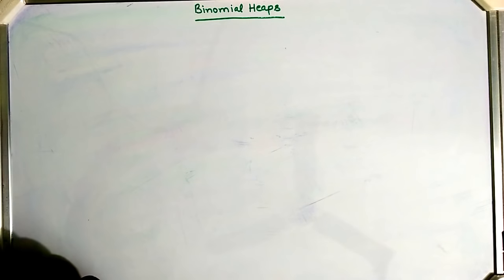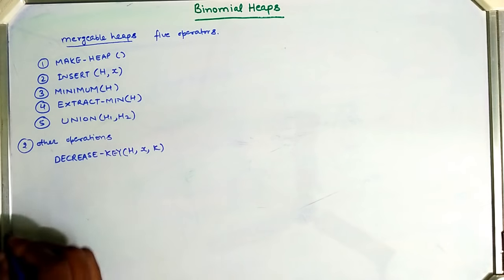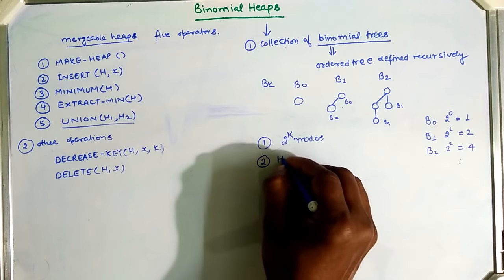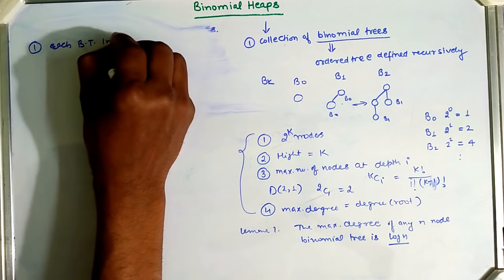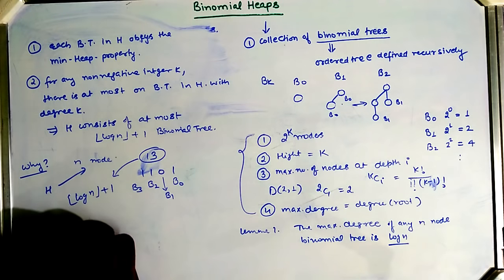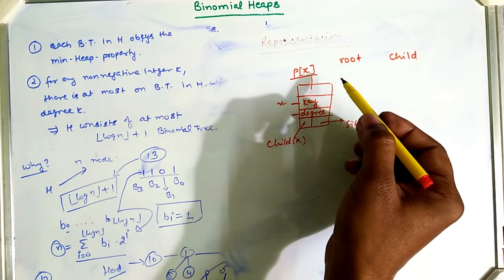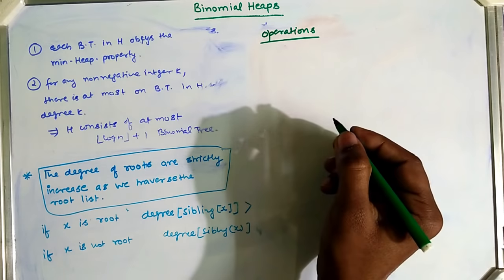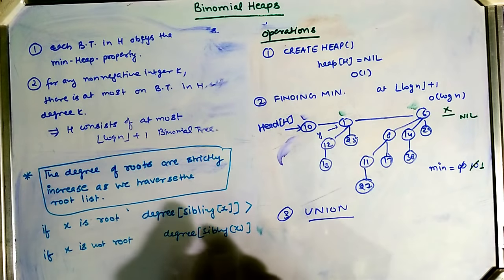Binomial heap : Part-1 (Properties, Representation and Operations)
Concept of Binomial Trees

Mergeable Heaps